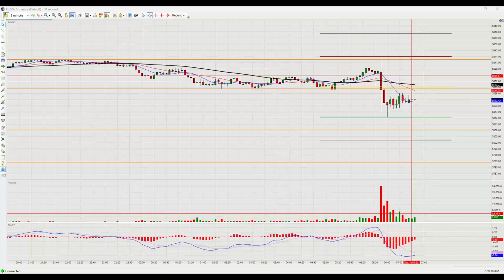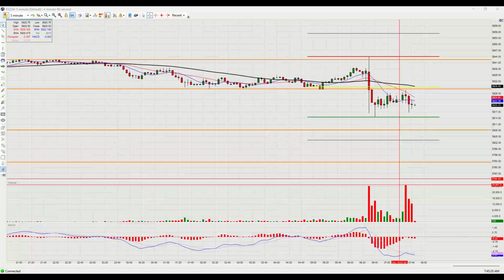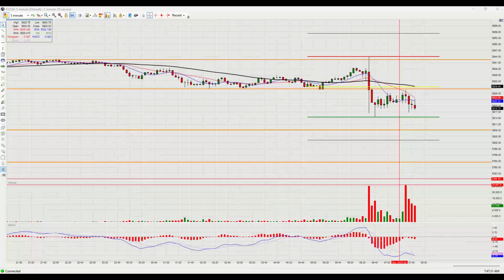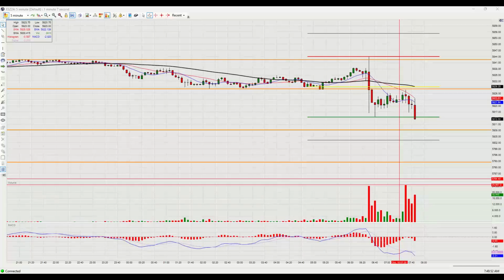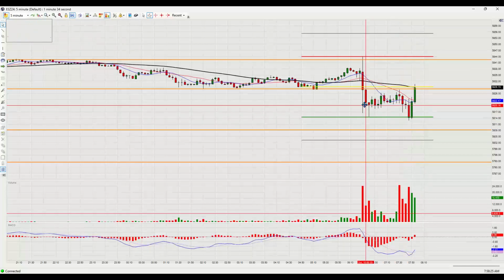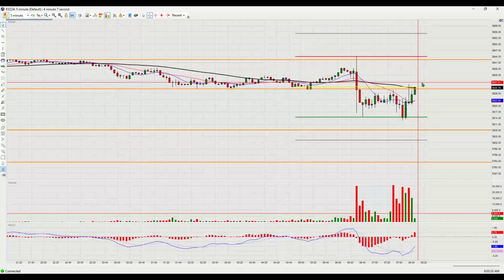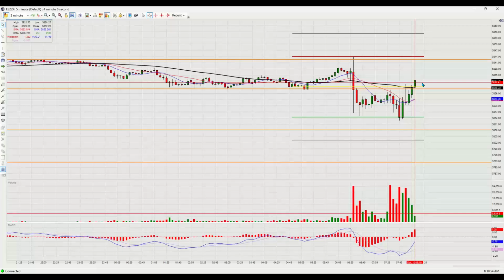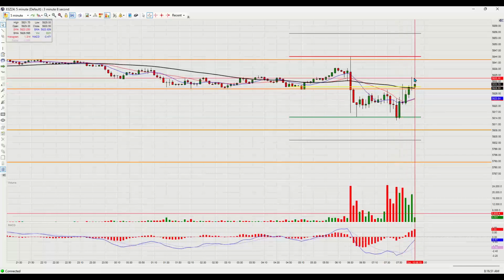2024 10 10 07 18 Thursday T2T Trade Room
Watch a full trade room and get the feel of what its like every morning. Come join us for 3 free days and see for yourself if you think we know what we are doing :)